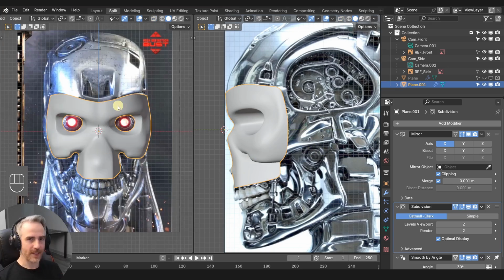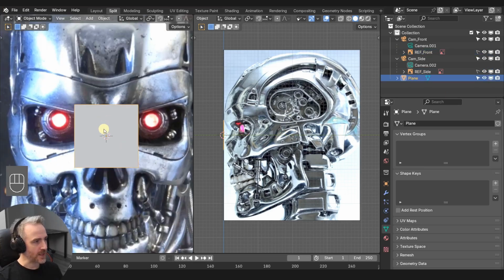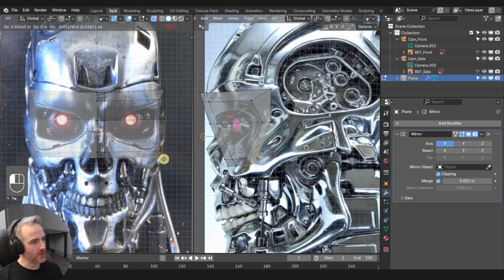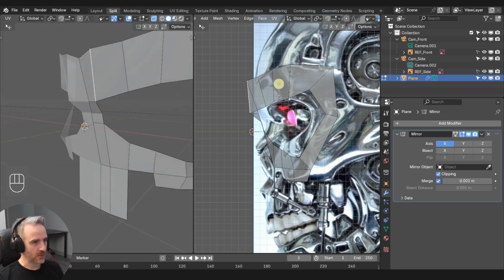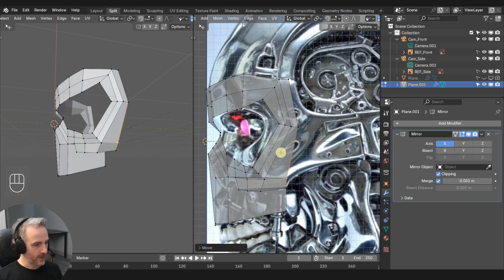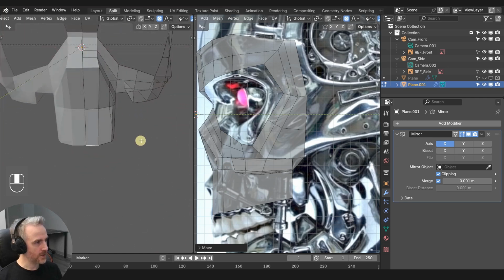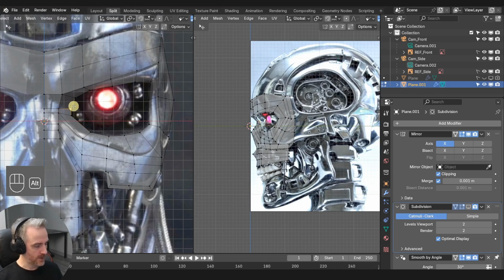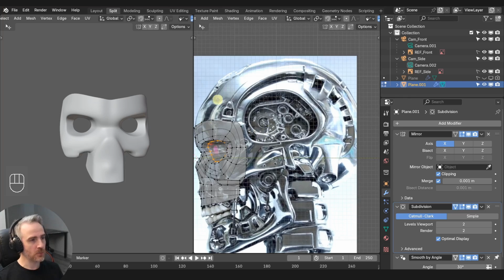Modeling the Front Face in Blender | Blender Terminator Skull p2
Learn how to model the front face of the terminator skull with good topology in Blender.

Gumroad: COMING SOON

00:00 - Preview

00:50 - Free .blend File Download (No Membership Required!)

02:22 - Same technique as my Human Skull Series

03:22 - Reference Setup (RECAP)

05:17 - Blocking in the Eyes

13:48 - Extruding the Nose

15:03 - Extruding the Side of the Face

17:56 - Nose & Upper Mouth Alignment

20:12 - Proportional Editing

21:52 - Subdivision Surface Preview

23:36 - Extruding the Eye Sockets

26:39 - Making Sharp Edges in Blender